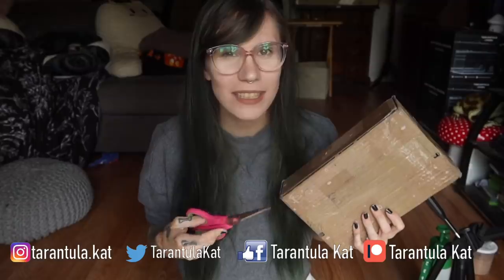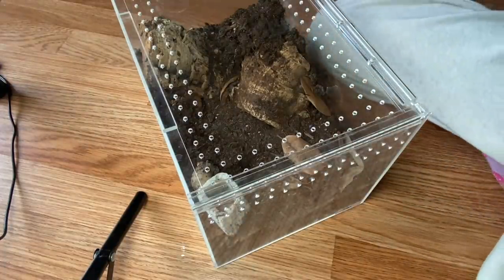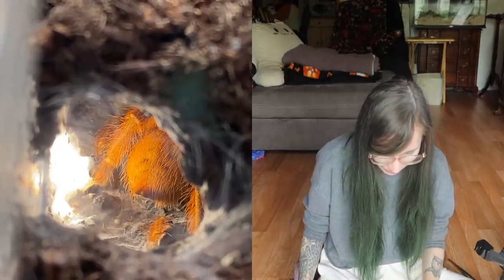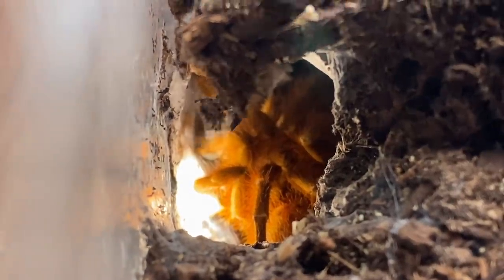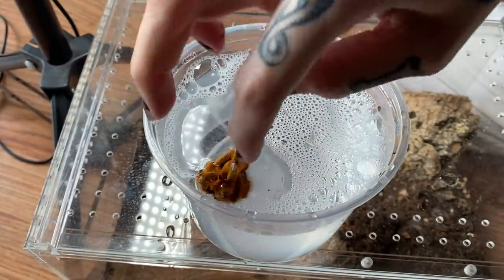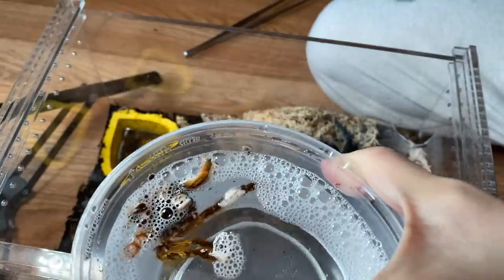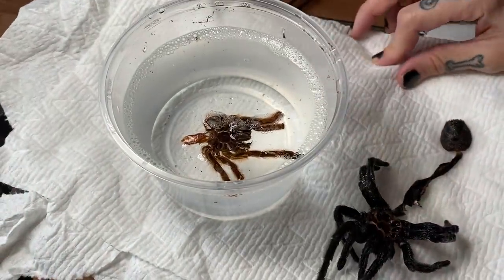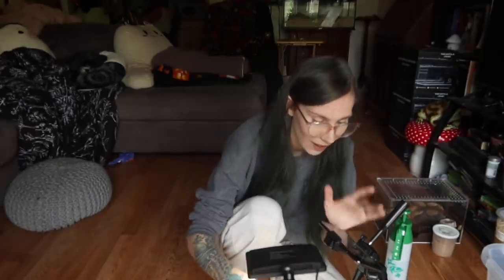FIGHTING my OBT! + siiick Brazilian Black MOLT TIMELAPSE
In today's video we talk molts and find out if both my OBT and Brazilian Black (P murinus and G pulchra) are MALE or FEMALE for sure

Some recommended vendors:
Tom Patterson
Fanghub Tarantulas
Mostly Reptiles